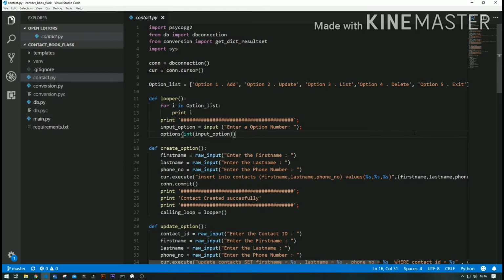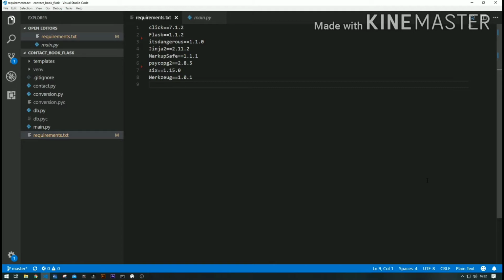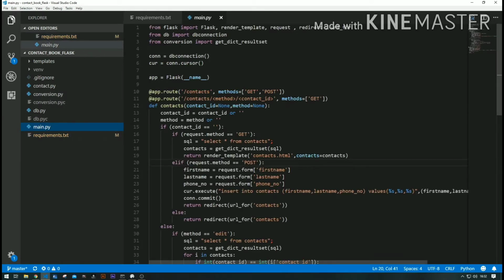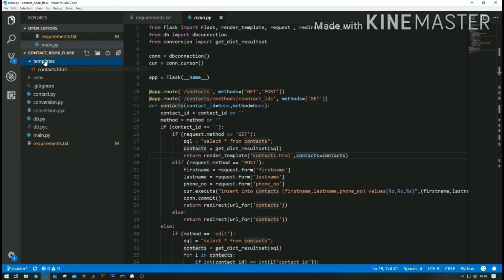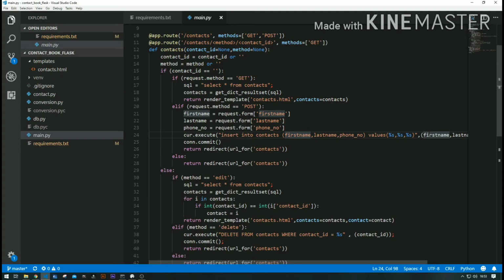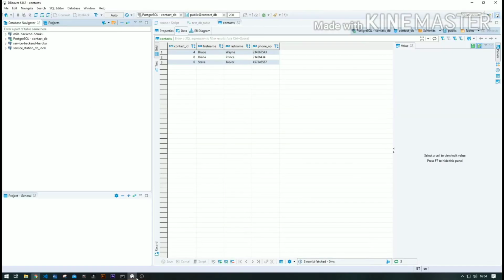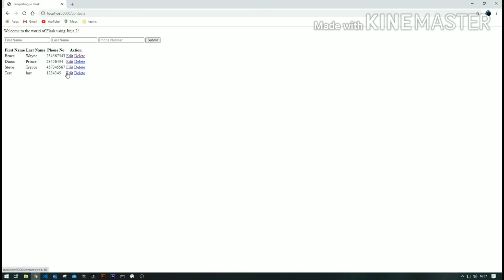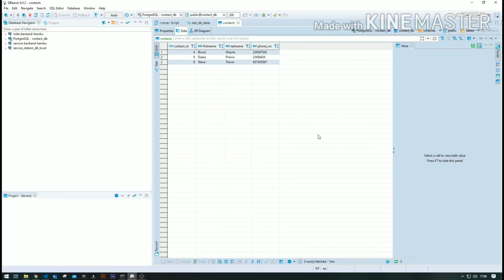Flask Crud using jinja2 template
Flask web application using jinja2 template to do a simple crud operation for contact book .